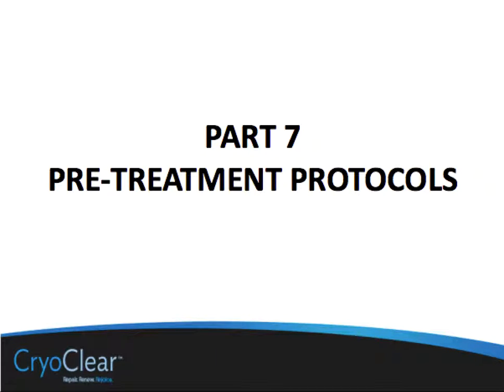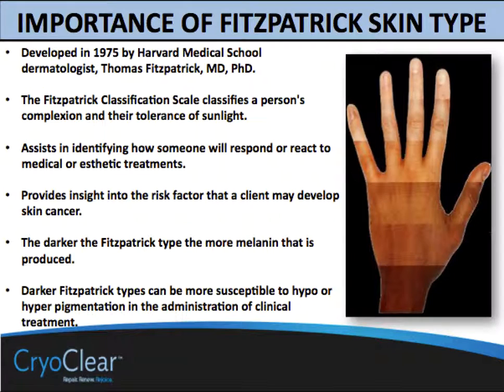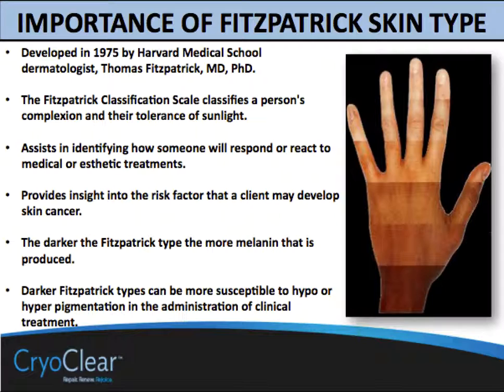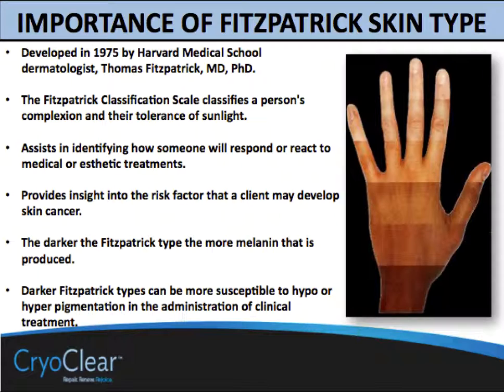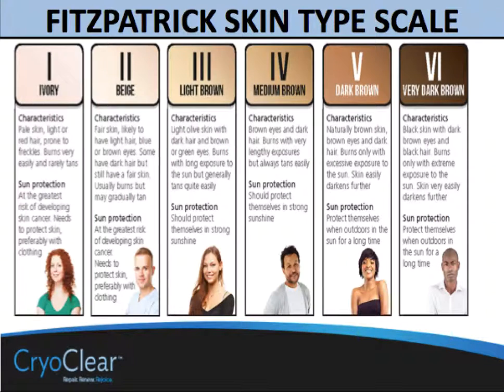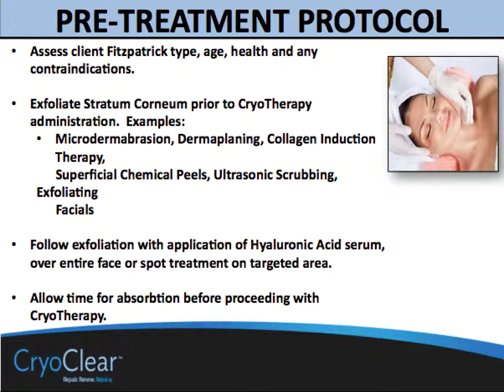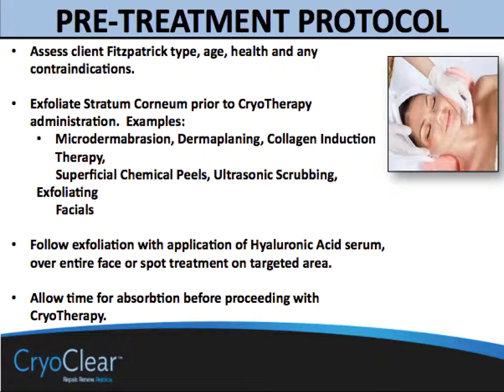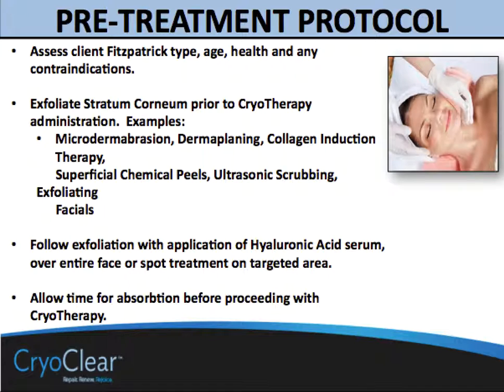CryoClear Certification Section 7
Pre-Treatment Protocols